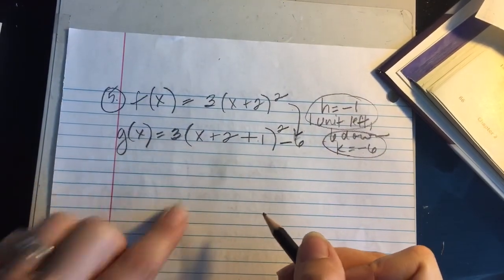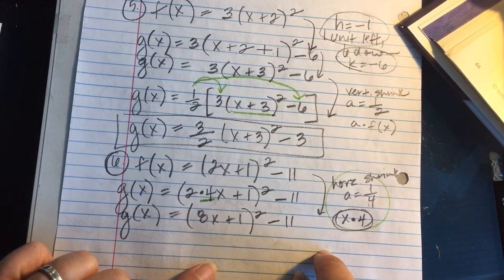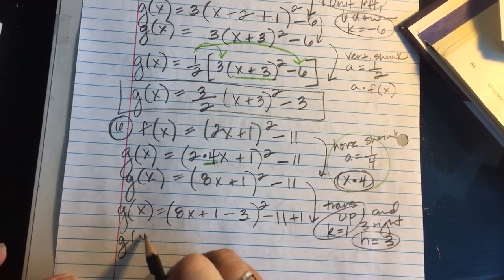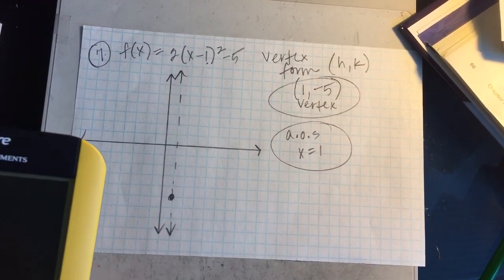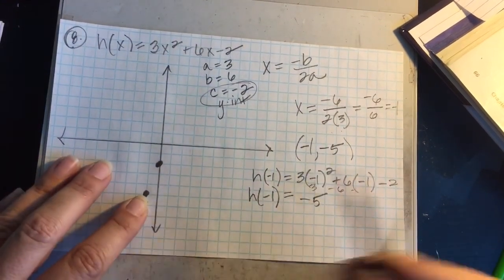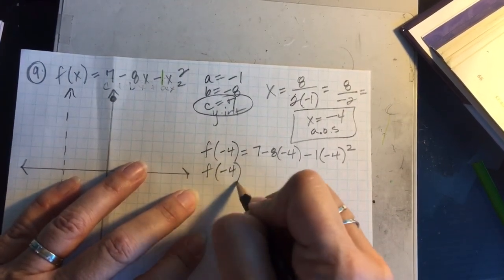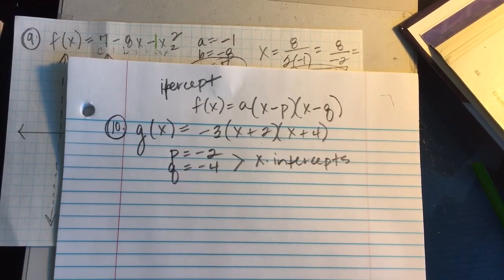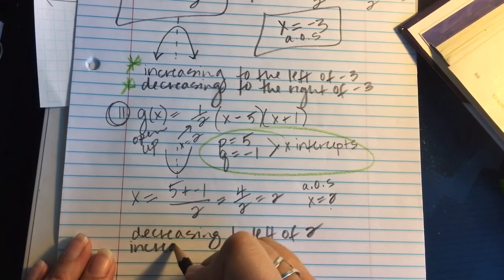Algebra 2 p. 66 #5-11 (review con't)